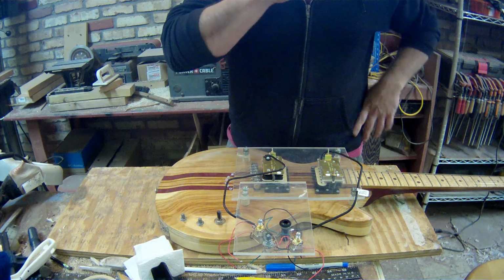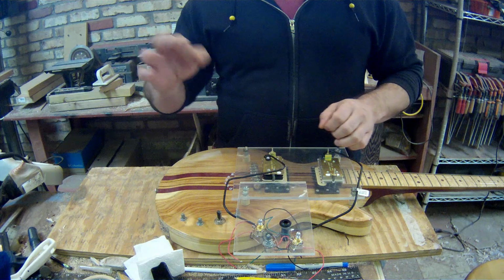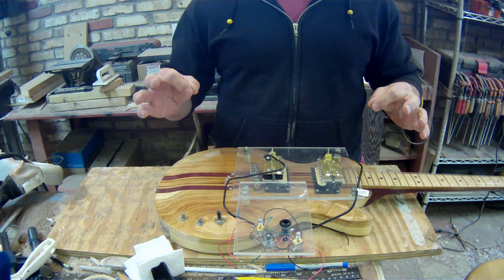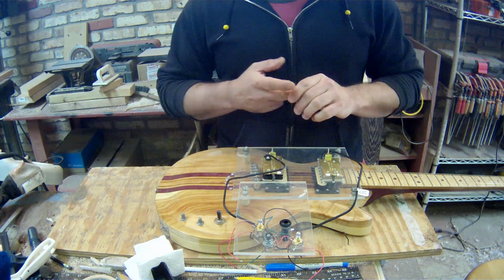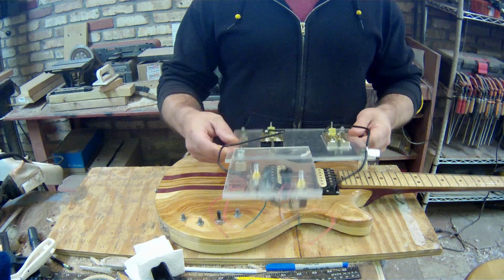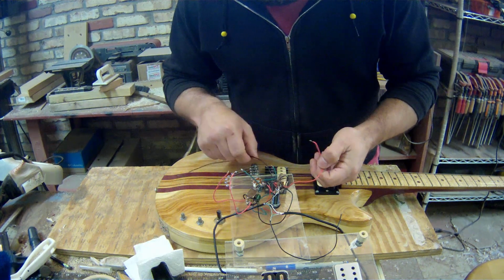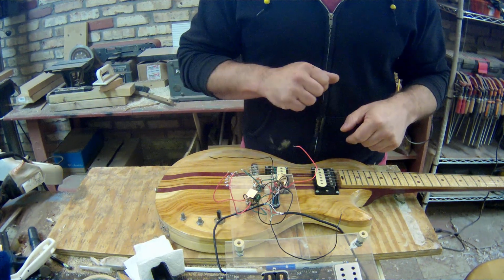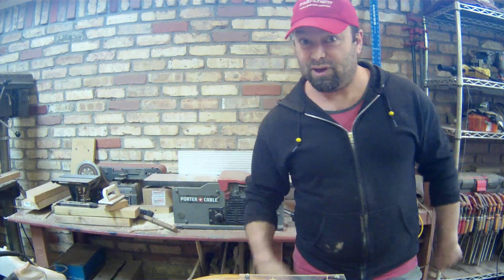Introducing The Wirer-Upper 9000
Just a quick little demo of a wiring harness I put together to quickly test wiring scenarios without having to mount anything into a guitar.  You do need a guitar to test with, but this makes no modifications to that guitar at all.  I needed a quick way to test my wiring for the Great Guitar Build Off 2021 build, when it hasn't been built yet.